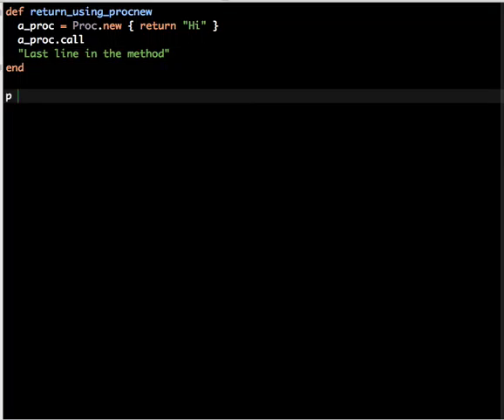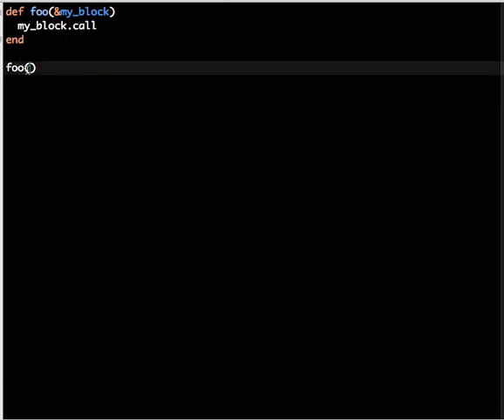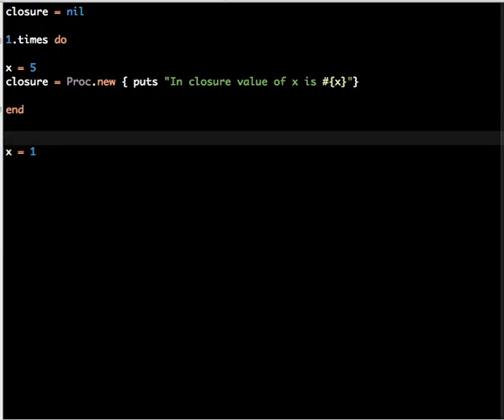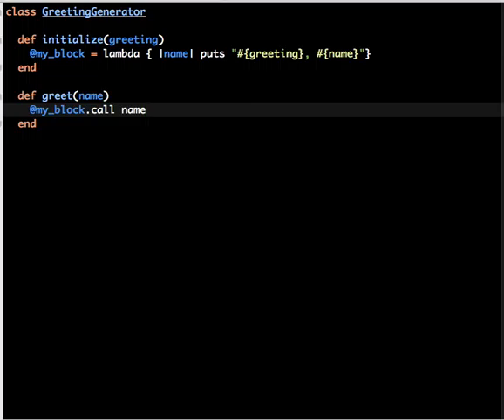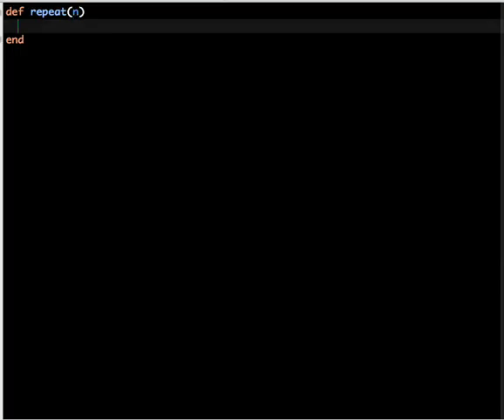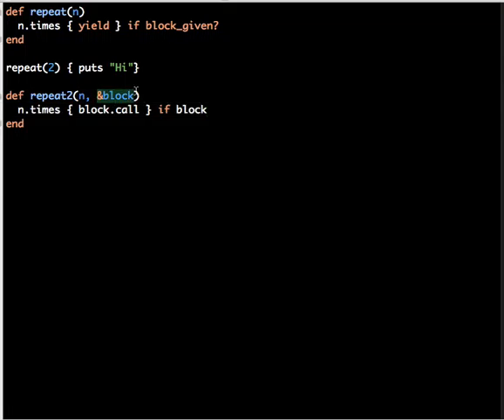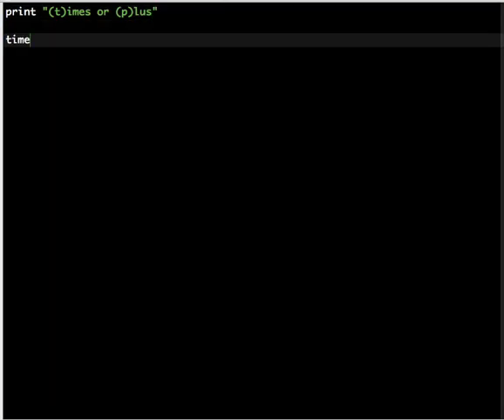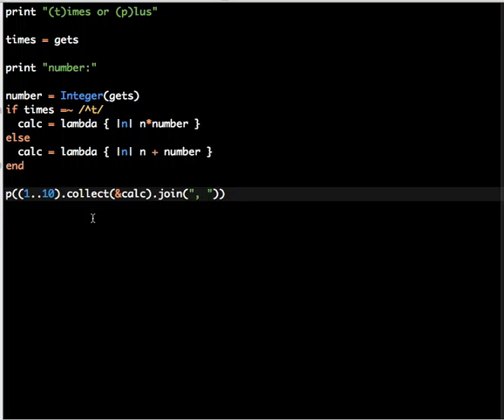RubyBlocks-p2.mov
Ruby blocks part 2.